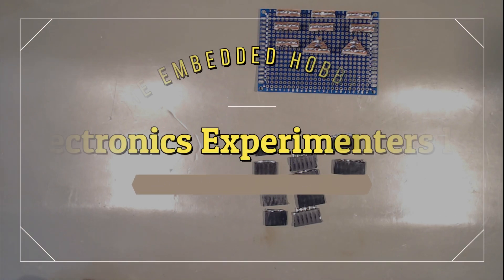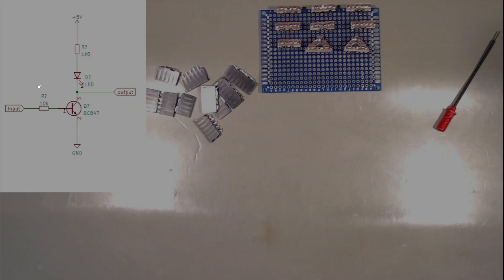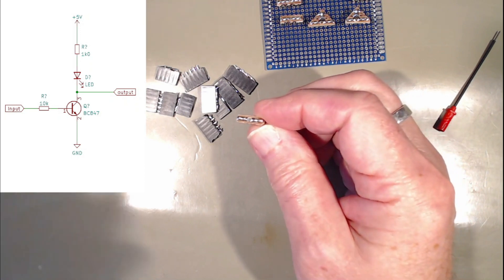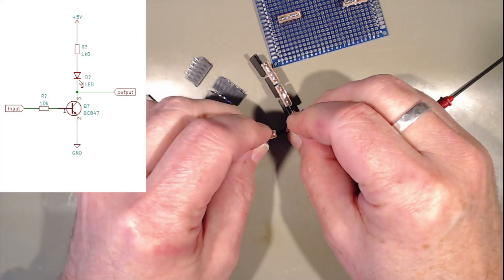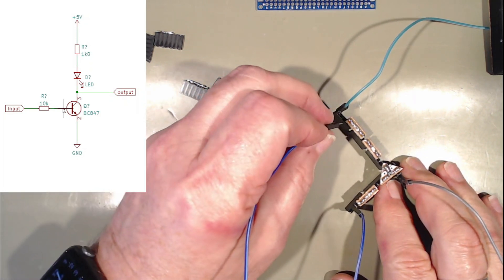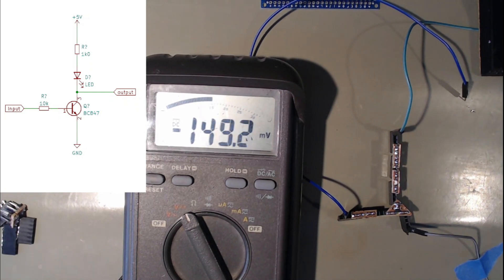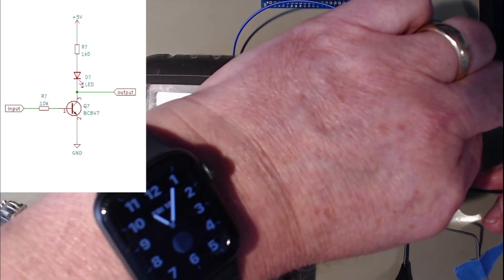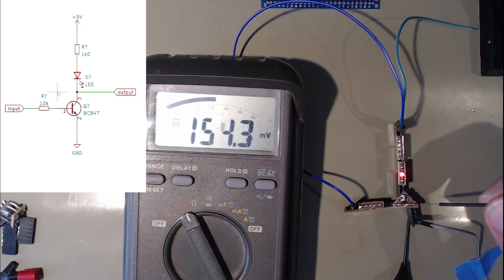#166 Experiment 1: transistor buffer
Electronics Experimenters kit   Exp 1. Transistor buffer

Welcome to my new series on my Electronics Experimenters kit, I hope you like it.

we will start with a few common components and build to more interesting one as we go.

just a fun thing to do with a few spare components, a bit of vero board and headers and sockets, and a few hrs of spare time.
1k and 10k resistors.
a single red led
BC847 npn transistor
and the main villain in the story  60/40 lead solder :-)

it really makes a difference to how YouTube rates my channel. So please bash those buttons.

I will remove any comments with links in them unless the poster asks first.
But please don't stay on the sidelines; please comment. it helps YouTube notice me, but I like to answer all comments so please comment away.